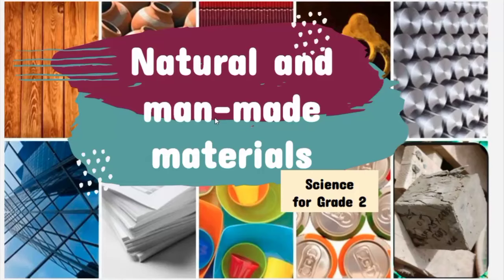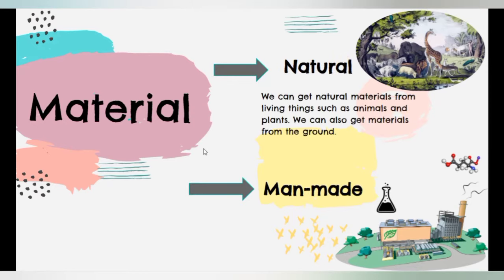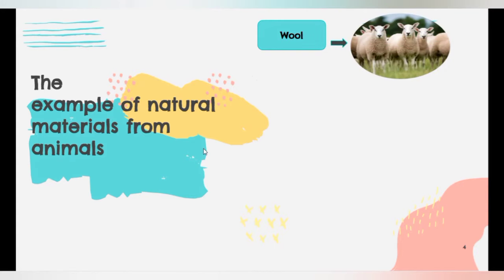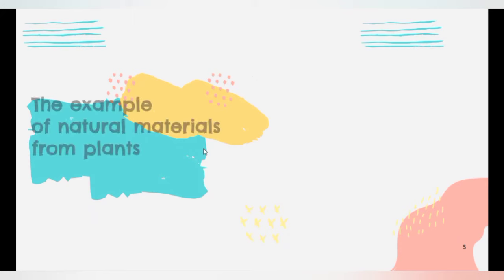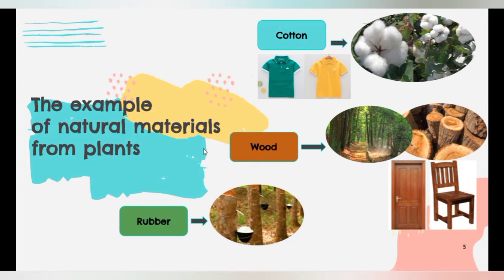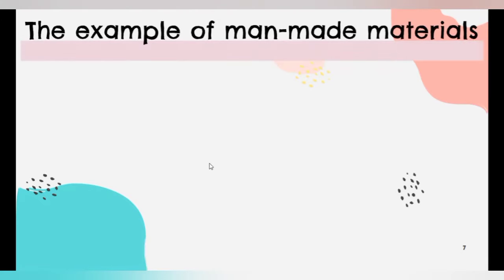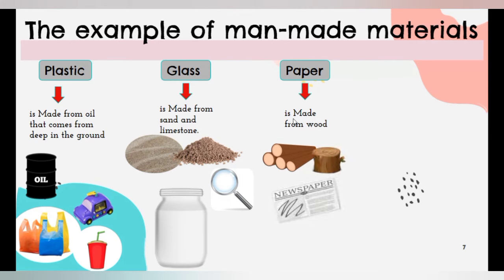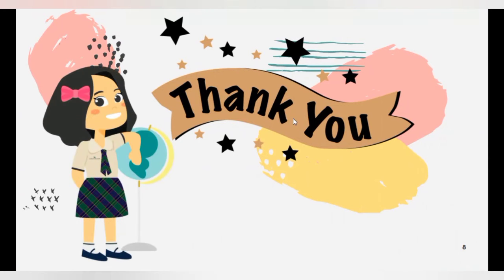Natural and Man-made Material | Science for grade 2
Science lesson for grade 2. This video explained about where the materials come from. From natural or from man-made.